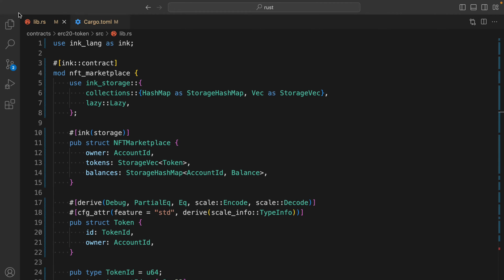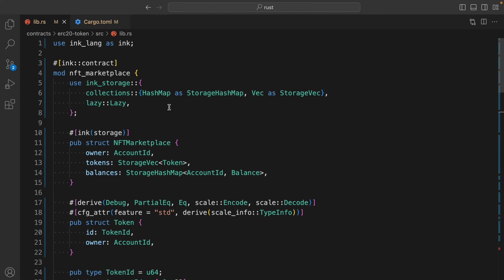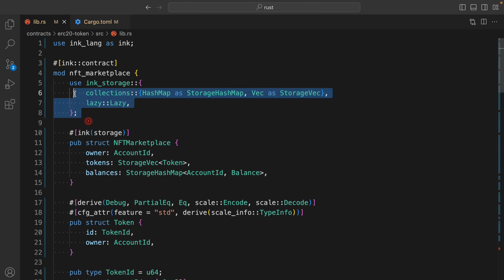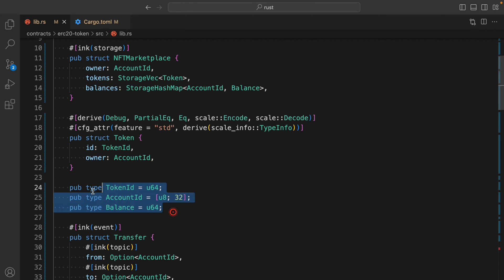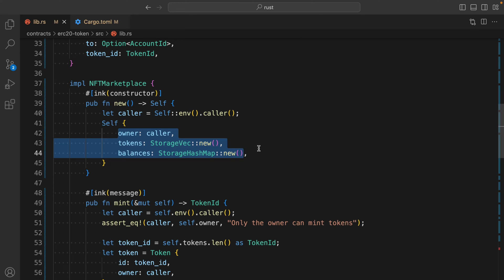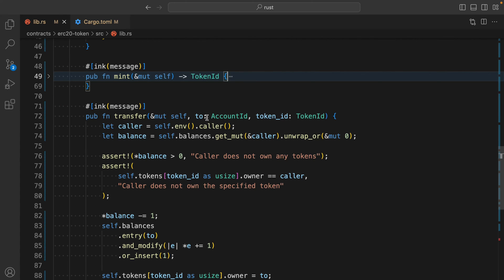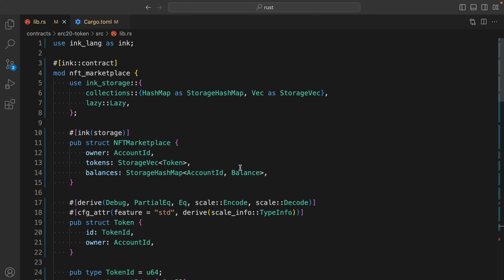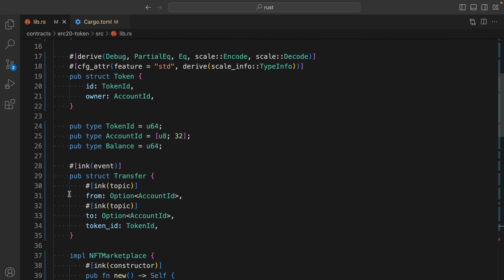Rust NFT Marketplace Smart Contract For Solana Blockchain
creating a full NFT (Non-Fungible Token) marketplace smart contract for the Solana blockchain involves several steps. In this simplified example, I'll provide you with a basic structure for a Rust-based Solana NFT marketplace smart contract. Note that this is a starting point, and you might need to expand and modify it based on your specific requirements.

Assuming you have the necessary tools like the Solana CLI, Rust, and the Solana SDK installed, let's create a simple NFT marketplace contract:

Workout Video: